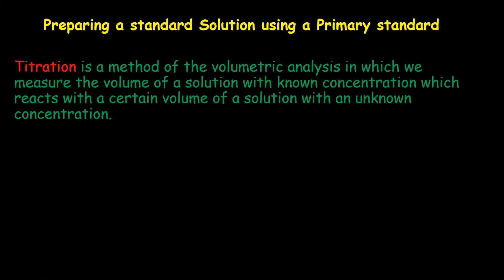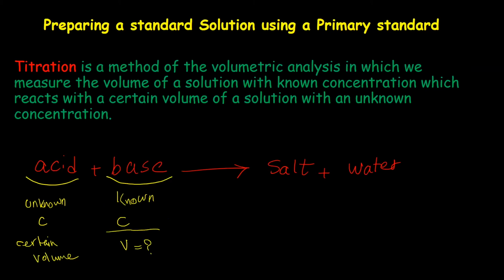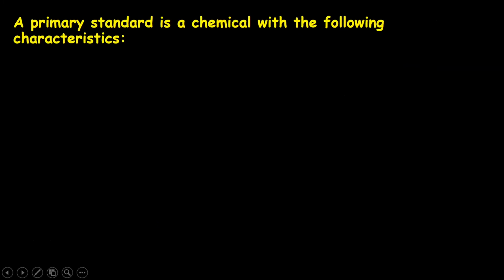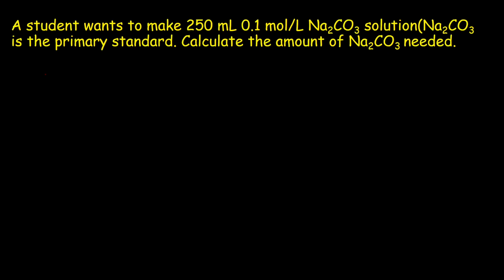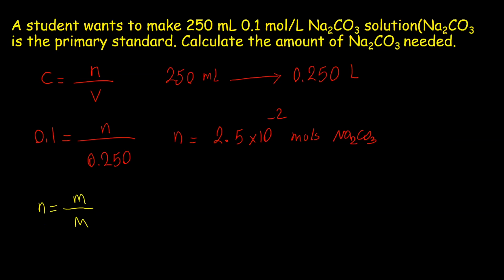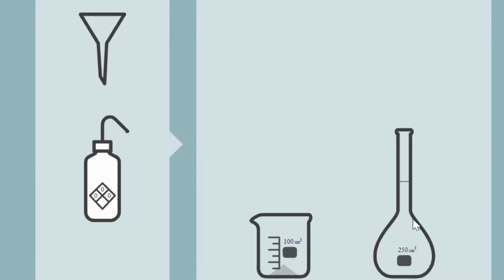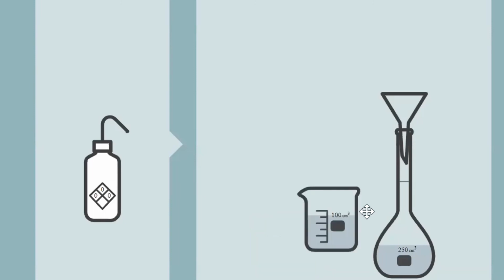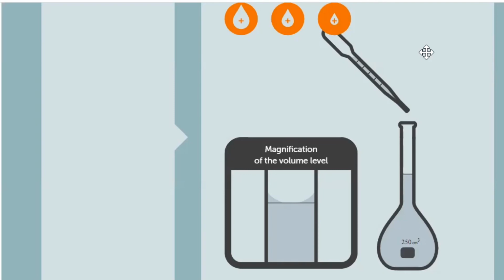Preparing Standard Solution using a virtual lab (Royal society of Chemistry)_High School Chemistry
In this video, I have explained how to prepare a standard solution using a primary standard. I have used a virtual lab from Royal society of Chemistry in my explanation so you can learn how to make a standard solution in a lab.